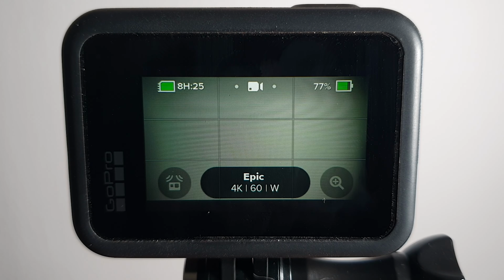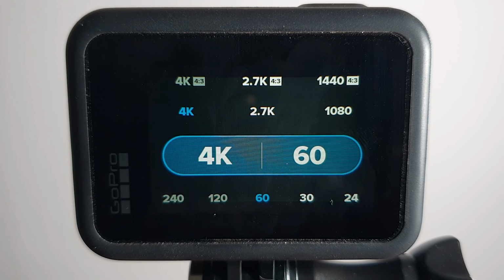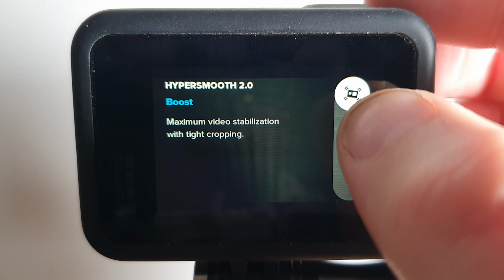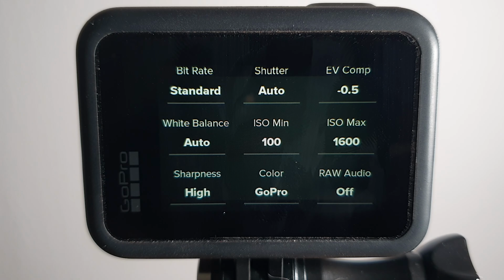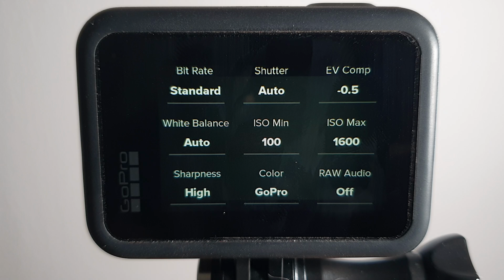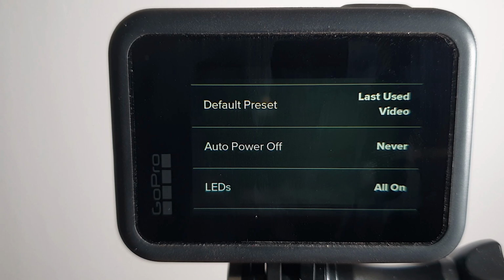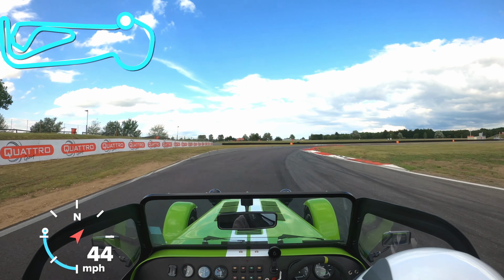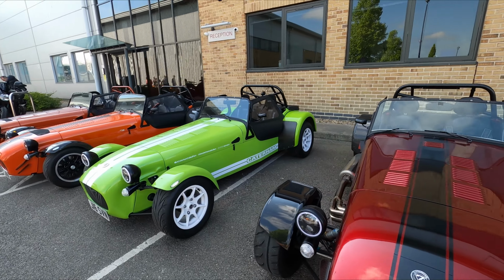Car / Track Day GoPro Settings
A video showing what car / track day GoPro settings I use. I've been asked a lot to make a video on my GoPro settings so here it is. If you have any questions please leave them in the comments below and I will do my best to answer them.

Here is a link to a video I've made on what products I use including mic:

The equipment I used to film this video are (including paid links to Amazon to buy them):

ScanDisk Extreme micro SD card 256gig

Rode external mic

Go Pro Shorty

Timecodes
0:00 - Intro
0:21 - GoPro Settings
5:37 - Stabilisation Thoughts
6:51 - External Mic
7:05 - Outro